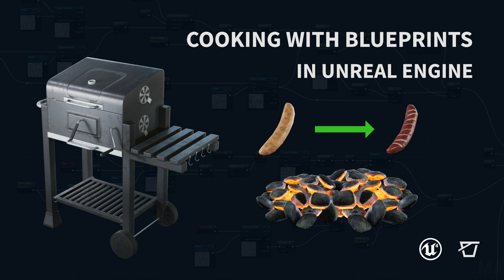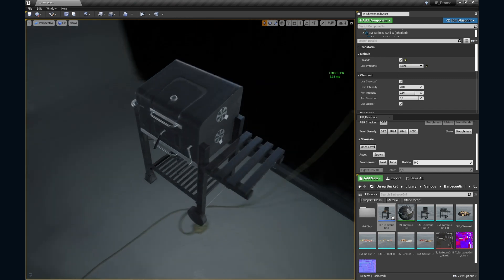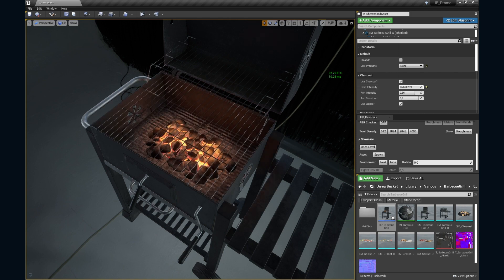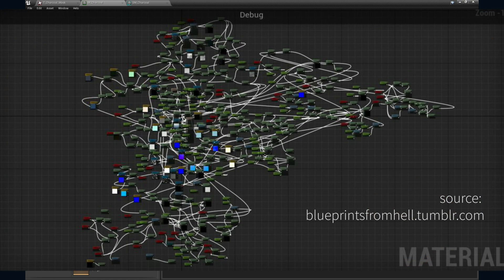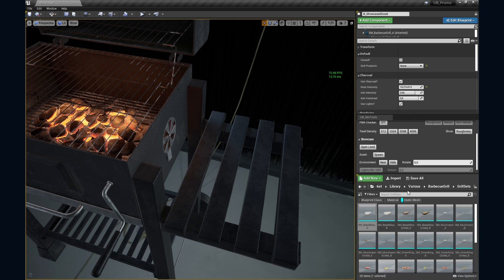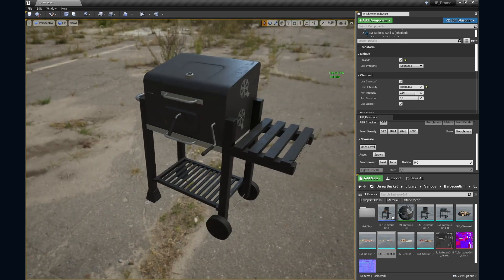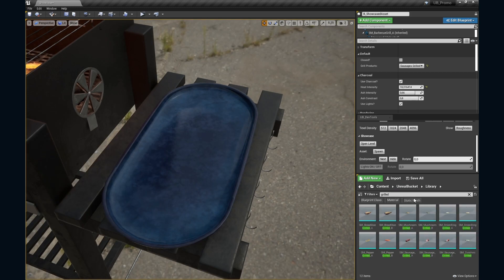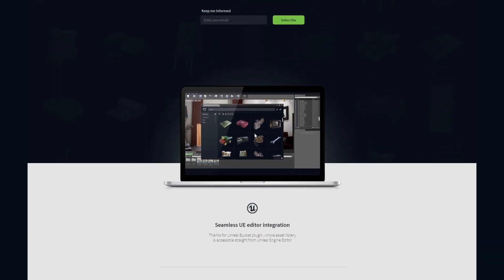Cooking with Blueprints in Unreal Engine 4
Here's a small demonstration of Unreal Bucket's assets.